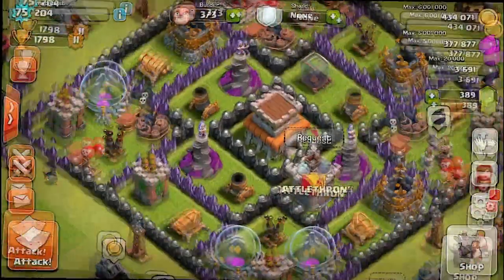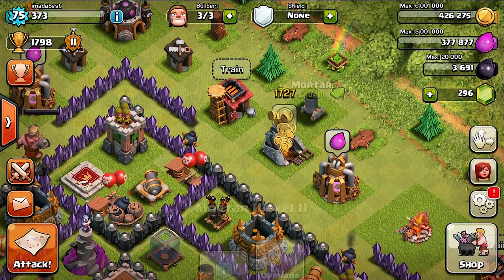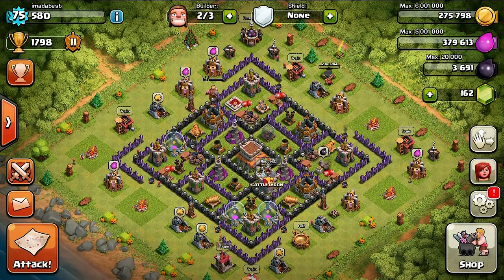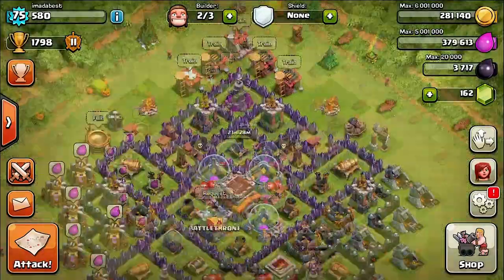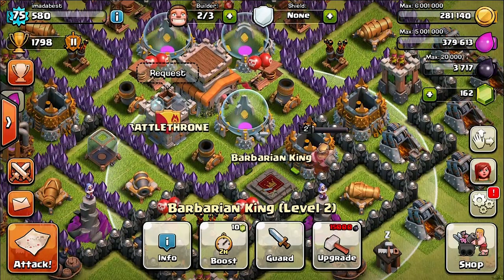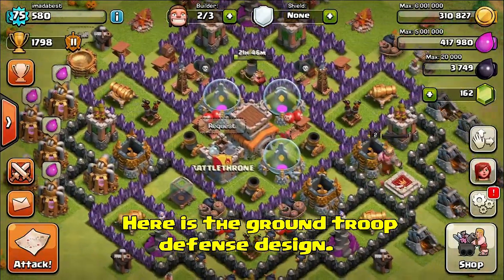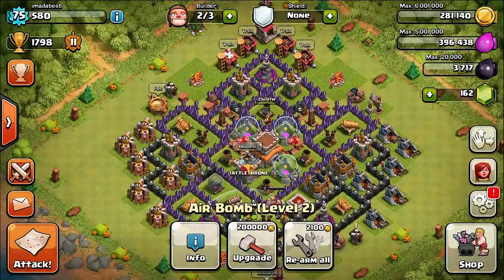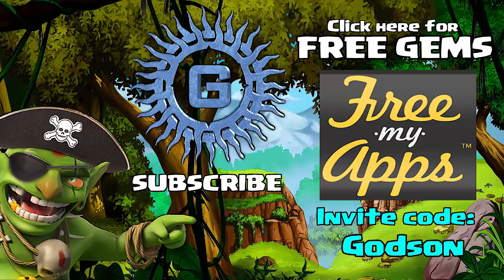Clash Of Clans UNSTOPPABLE TH8 ( EPIC 4th MORTAR BASE DESIGN ) w/ Tutorial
Clash Of Clans Defense Attack  Tactic For Townhall 8 Clash Of Clans Tips Tricks Strategies On Attack And Defence In Clash Of Clans

Troops gameplay:
Witch